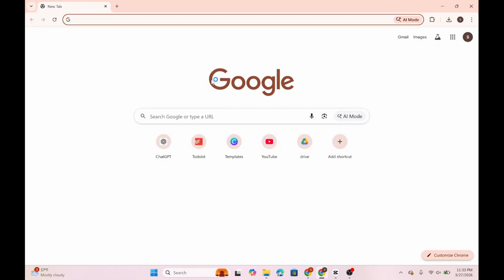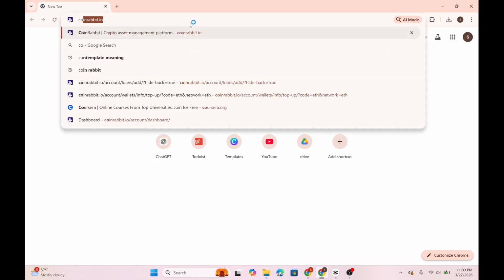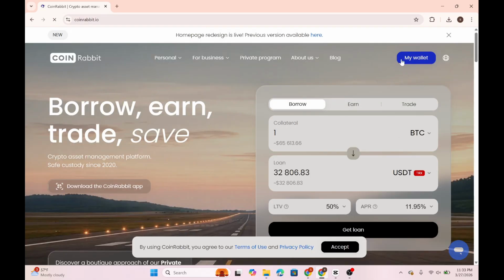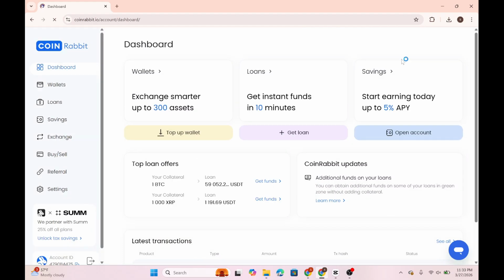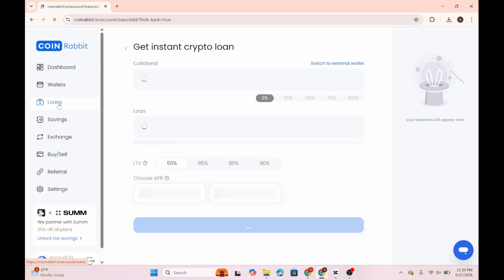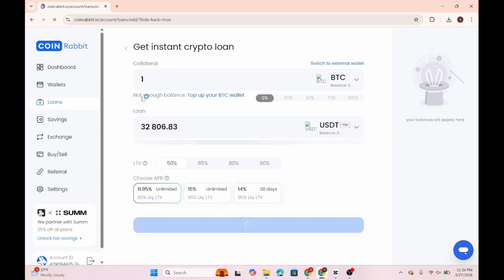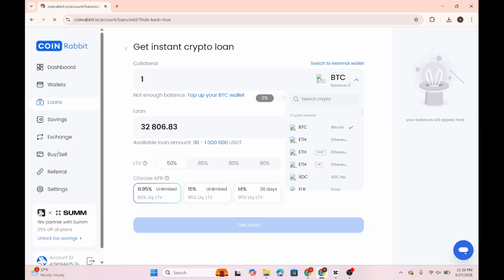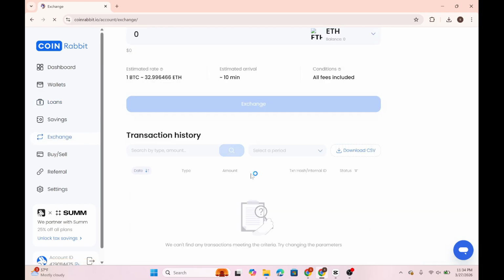How to Diversify Crypto Portfolio Using CoinRabbit 2026?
Want to expand your crypto holdings without adding new funds? This video shows you how to diversify your crypto portfolio using CoinRabbit step by step.

From borrowing against your existing assets to reinvesting into new opportunities — I'll walk you through every part so you can grow and balance your portfolio strategically.

By the end of this tutorial, you'll know exactly how to diversify like a pro using CoinRabbit.